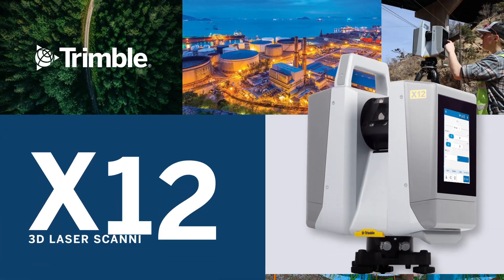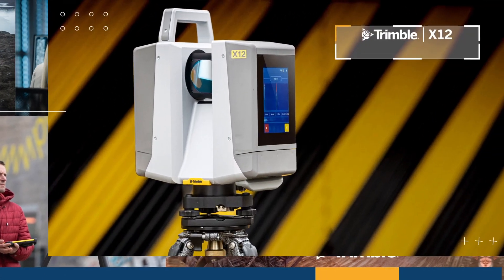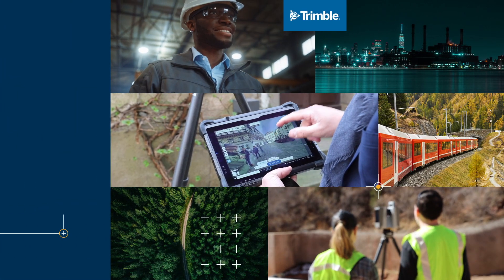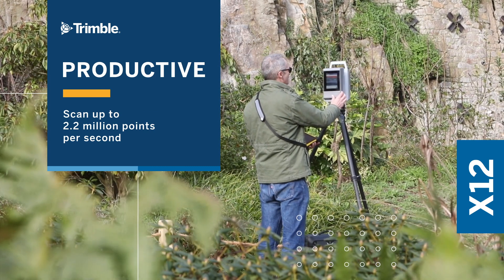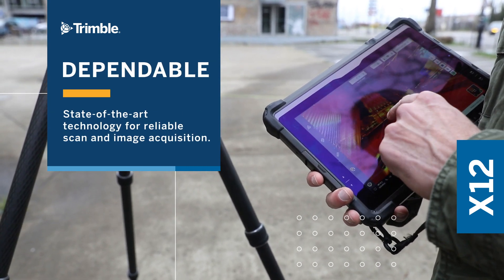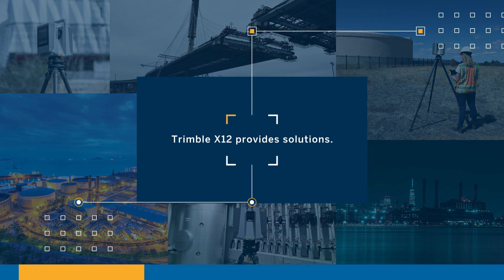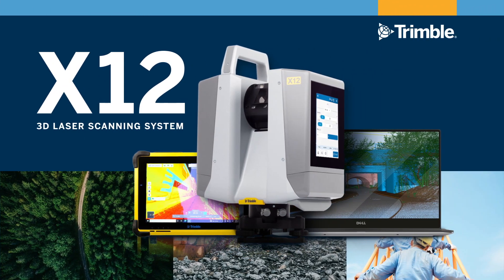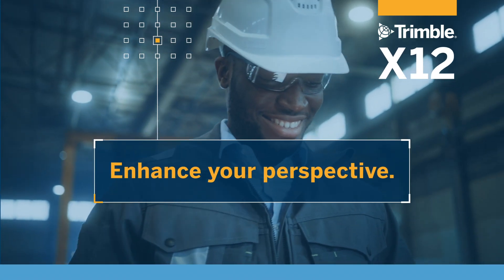Announcing the Trimble X12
The Trimble® X12 scanning system unites the best of both worlds with industry-leading hardware and Trimble’s powerful, ultra-efficient Trimble Perspective software for guaranteed peak performance.

No more complicated workflows. No complex registration process. No compromises in accuracy, speed, range, or imaging.